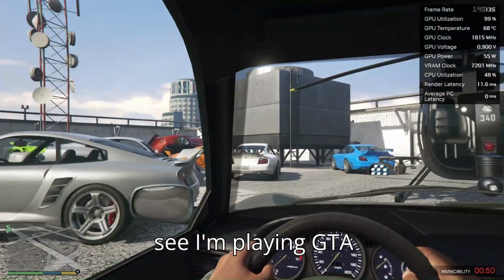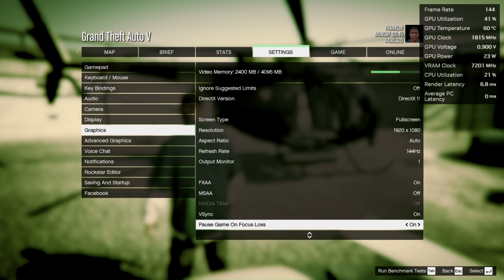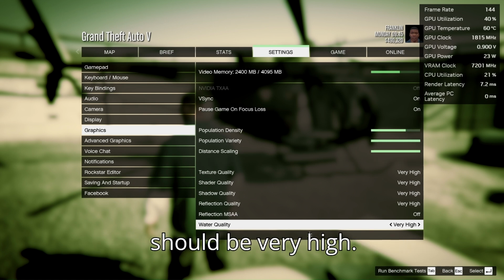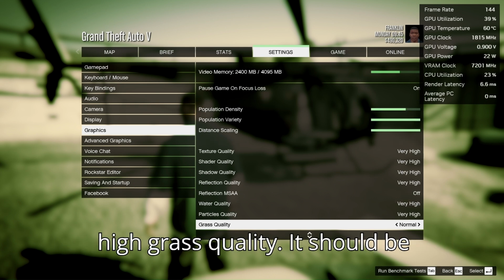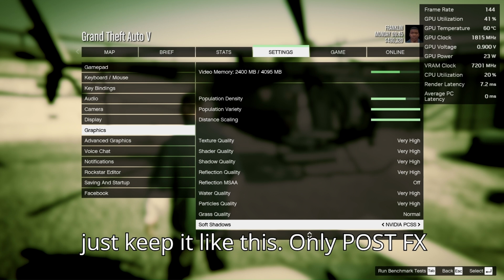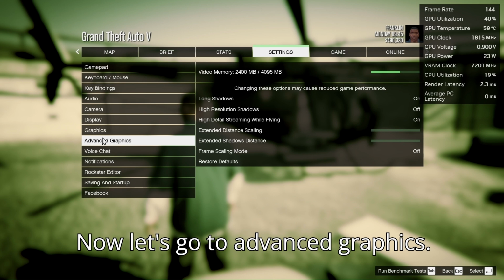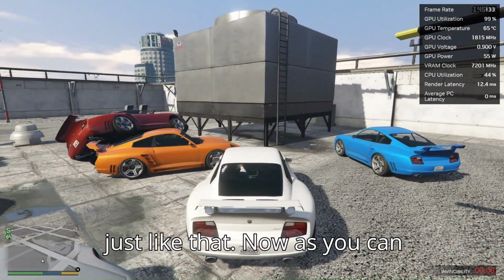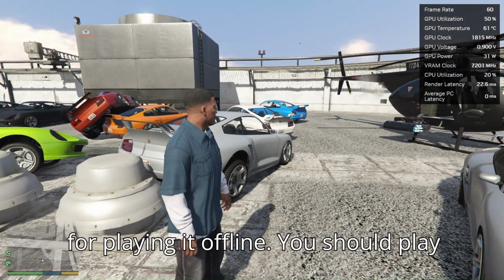GTA V: Best Optimized Settings for High FPS & Stunning Quality!🔥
Checkout the full potential of GTA V with these Optimized Best Settings on your Mid-Range PC!🔥
Whether you're looking for high FPS or breathtaking graphics, I've got you covered.
 Follow along as I guide you through the best tweaks for a smooth and immersive experience.

Don't let lag or low graphics hold you back – elevate your gameplay now!